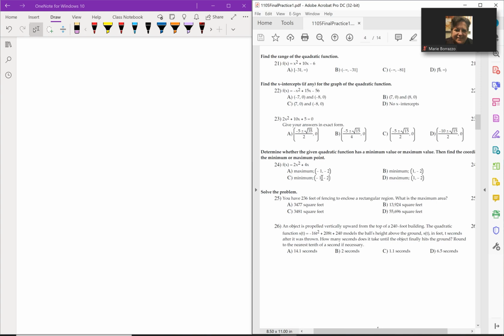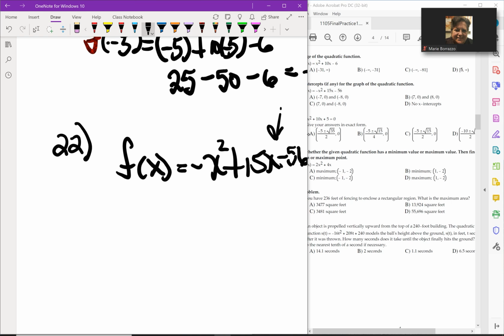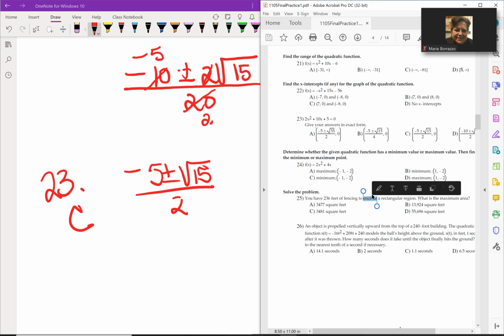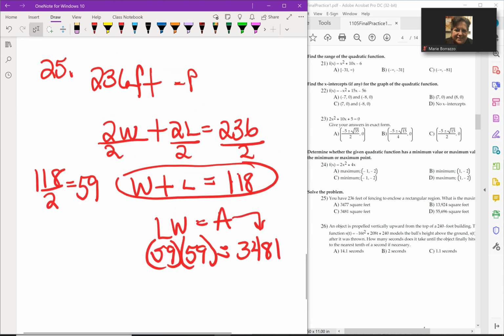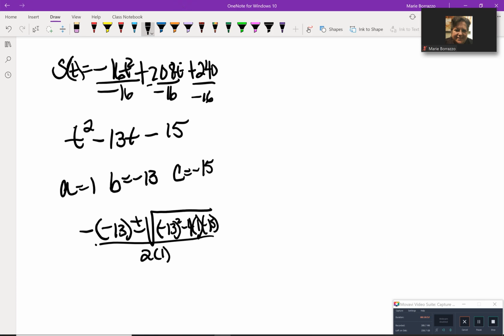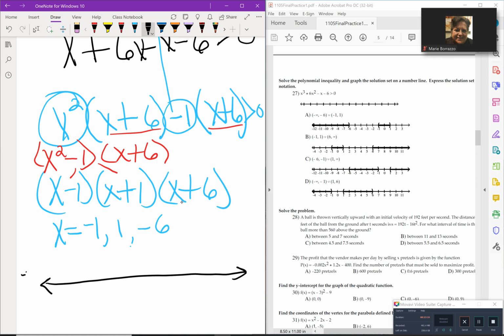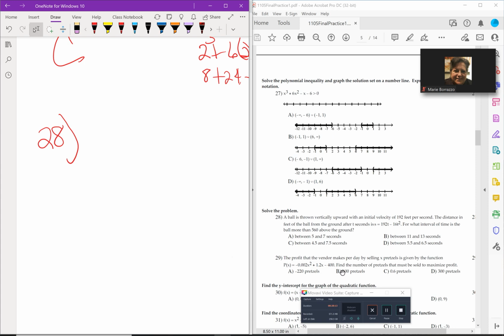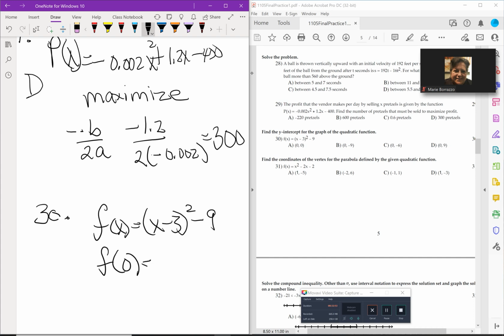MAC 1105 REVIEW 21 30 TEST 1